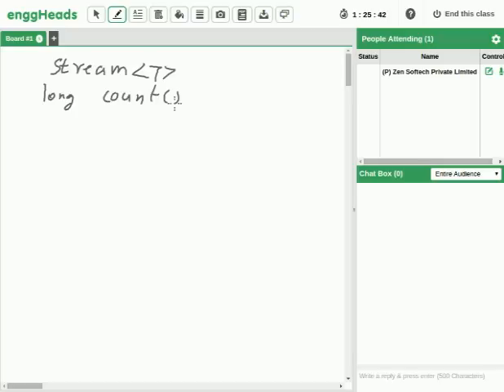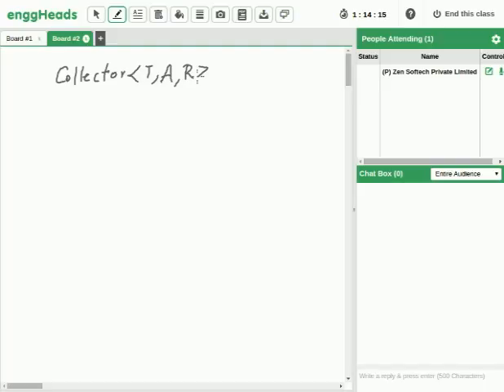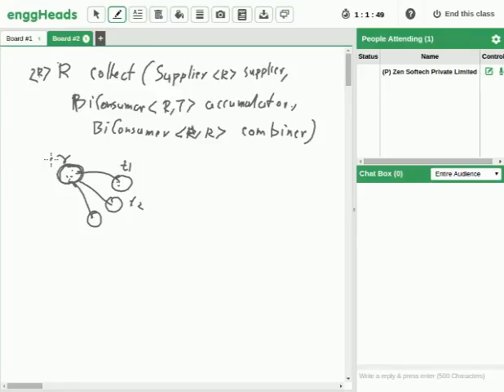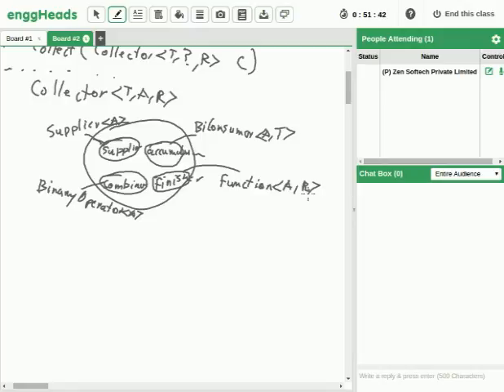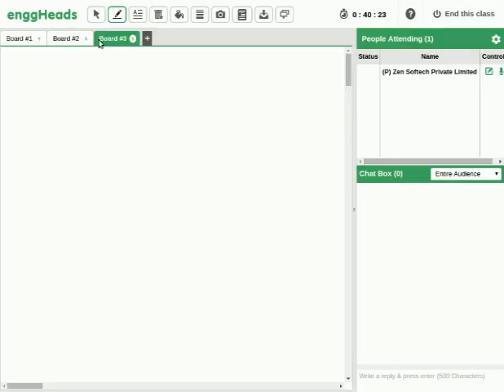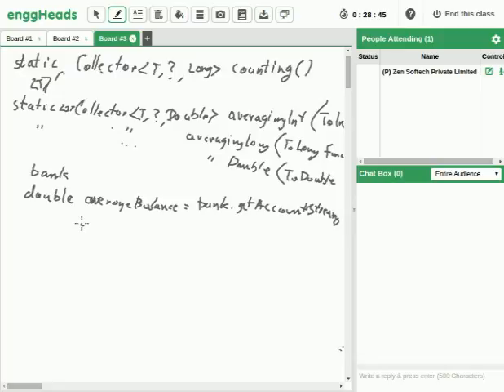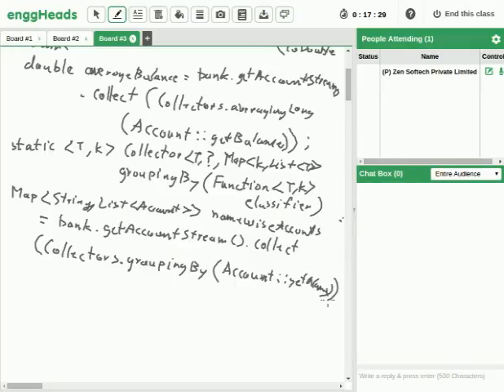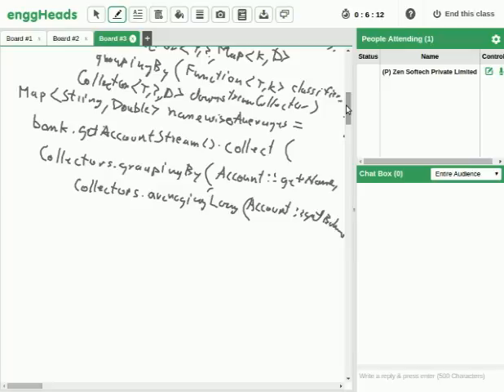Java - Streams - reduce and collect methods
recording of session on reduce and collect methods.